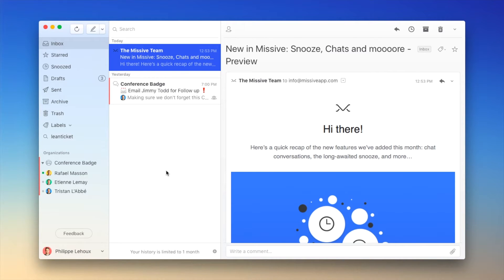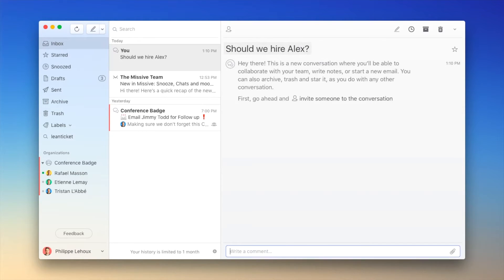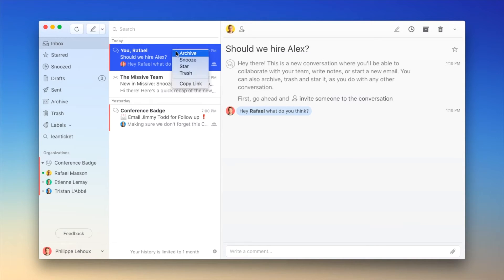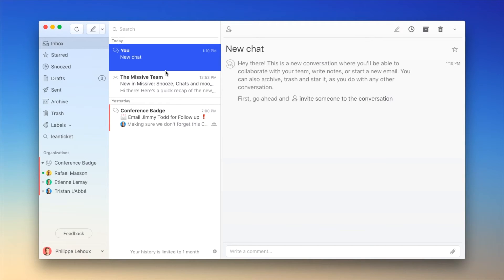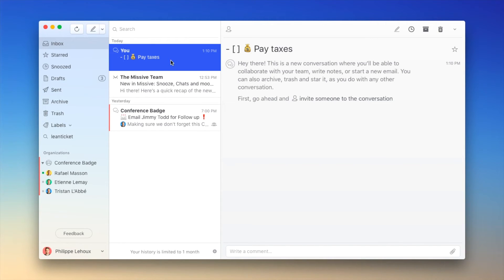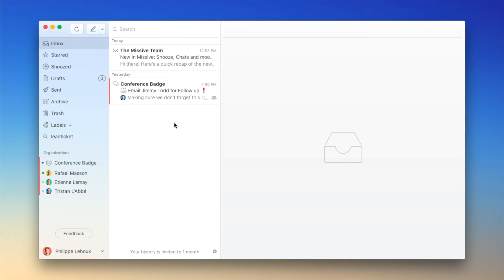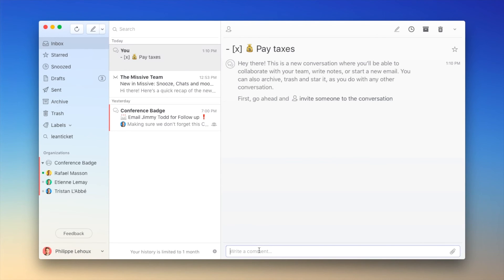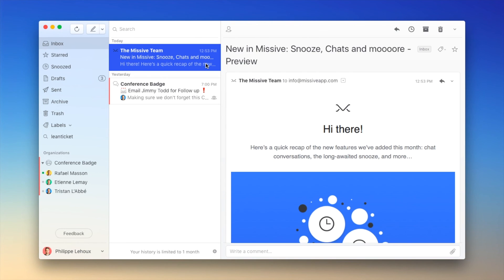Missive Tips & Tricks: Chat conversations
Philippe shows the power of creating chat conversations in Missive to share notes and reminders with your team.
and improve your email game by collaborating with your team right in your inbox.